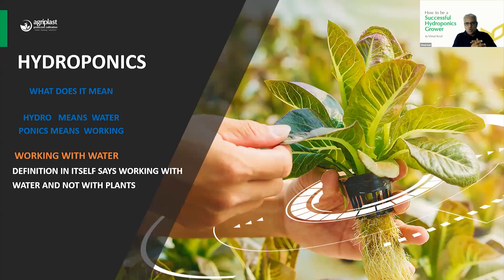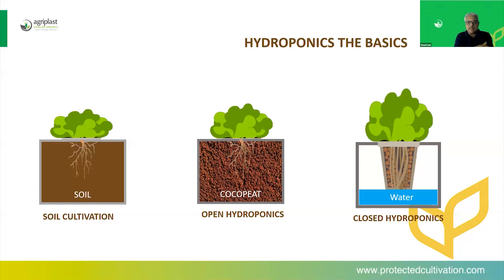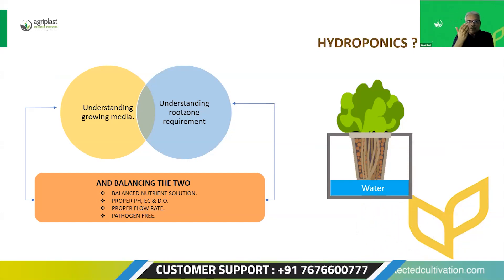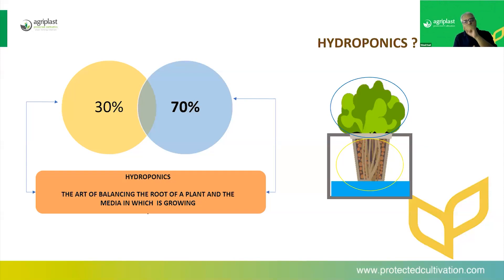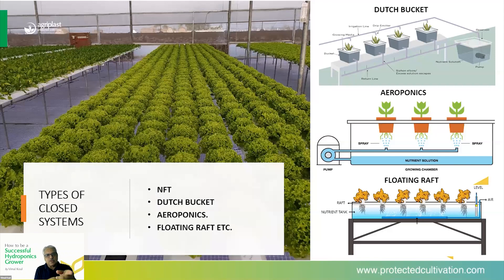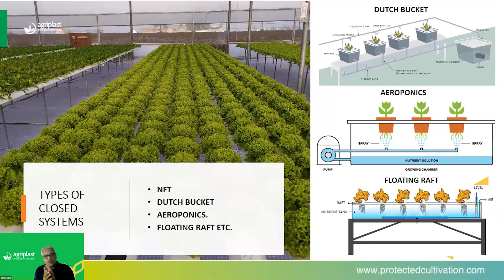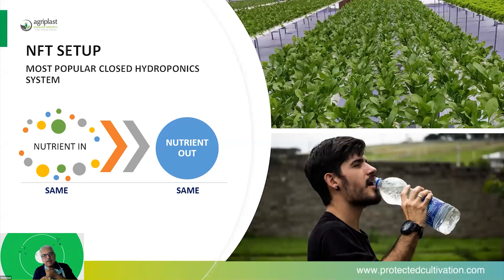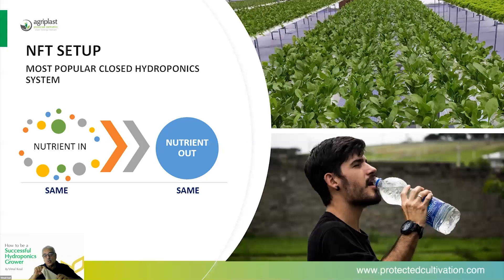How to be Successful Hydroponics Grower, Part 2 Webinar by Vimal Kaul